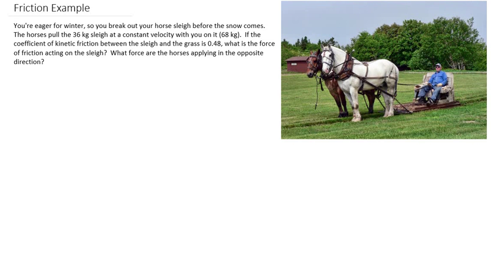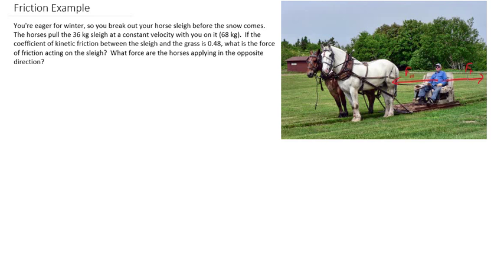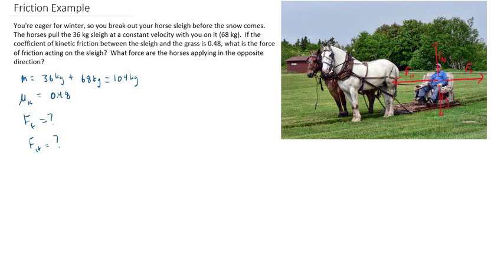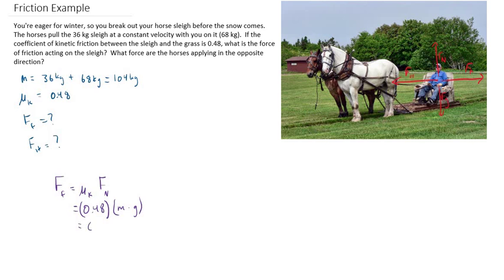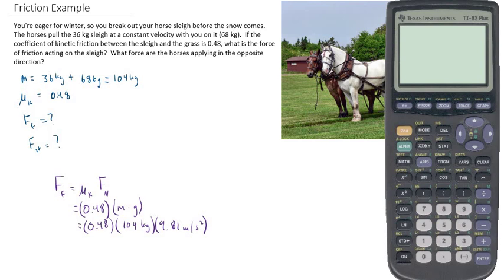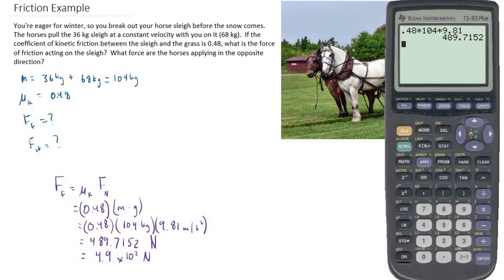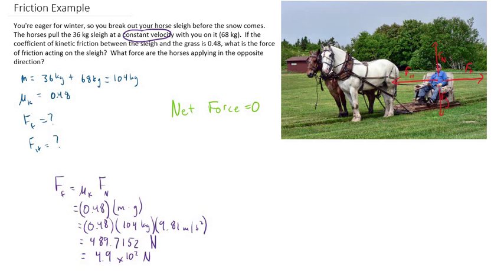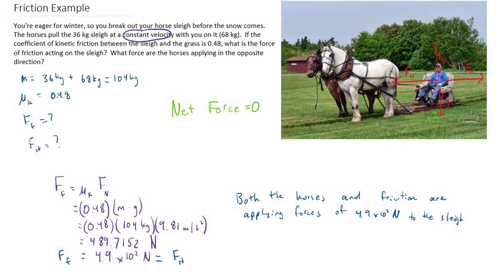8 Friction Example